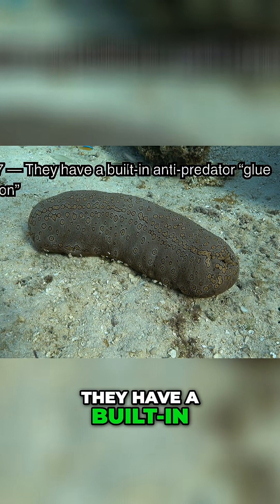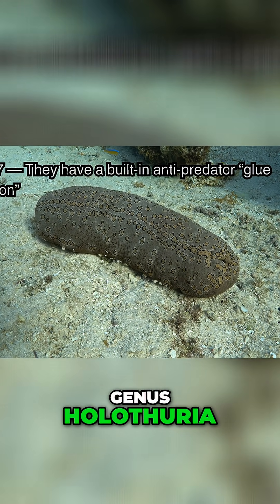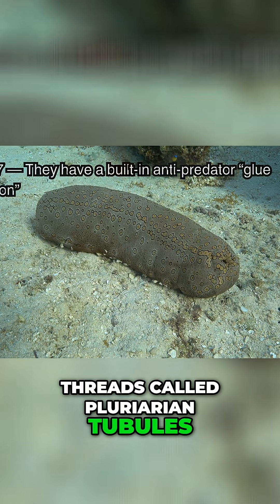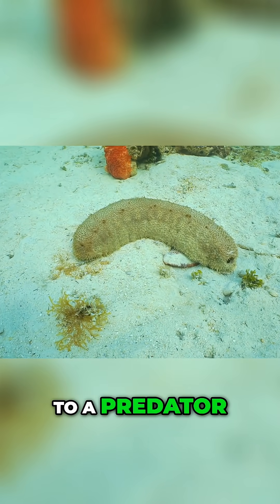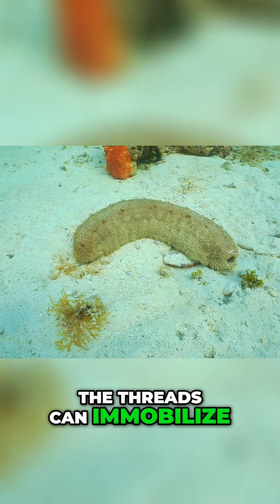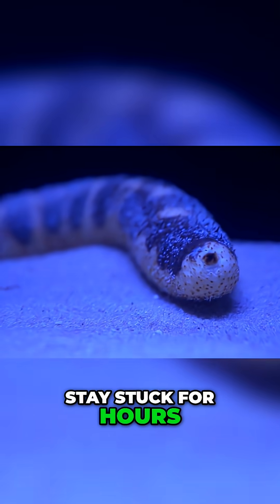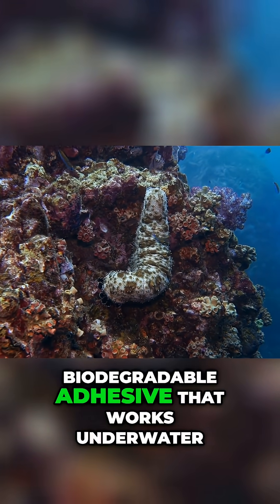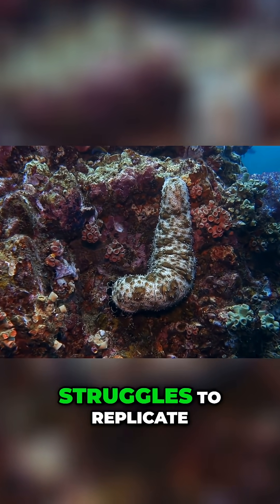Sea Cucumber's Secret Weapon: Underwater Superglue!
Sea cucumbers blast predators with ocean superglue—sticky threads that instantly harden and tangle. These amazing tubules immobilize small fish and may inspire future biodegradable adhesives.